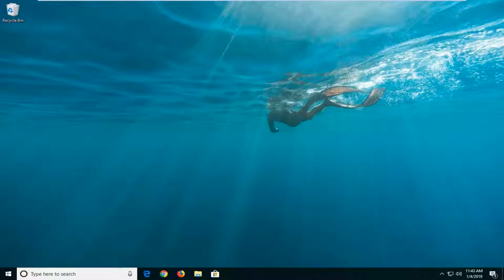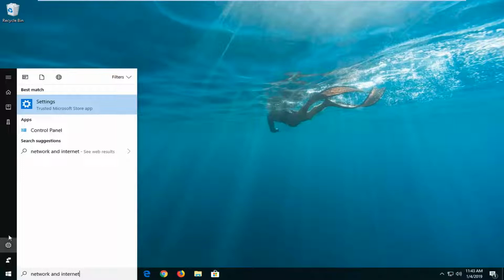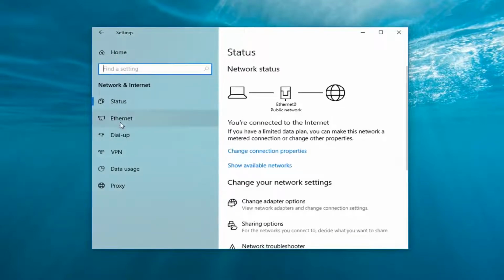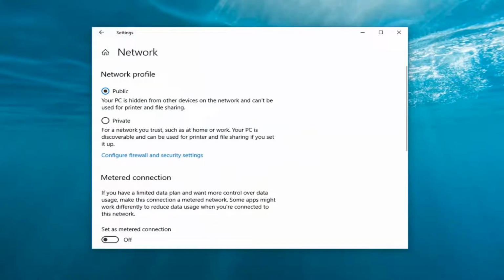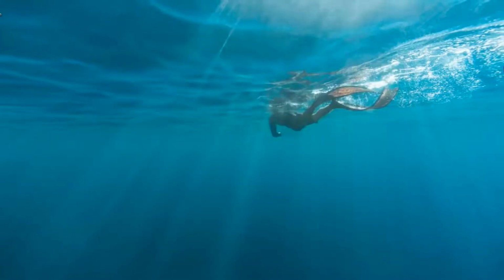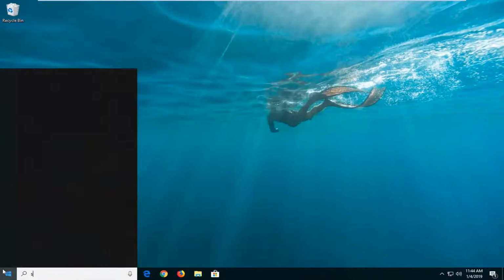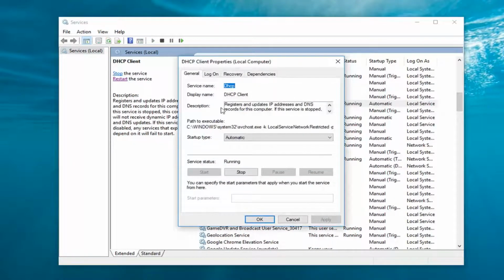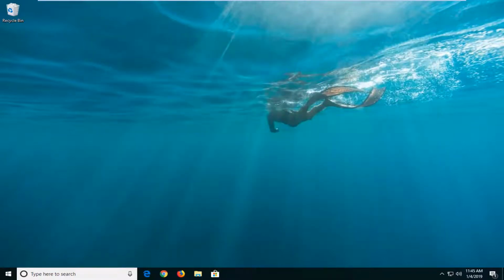File and Print Sharing Resource Is Online but Isn’t Responding to Connection Attempts FIX [Tutorial]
Several users are encountering the “file and print sharing resource is online but isn’t responding to connection attempts” error when running the Windows Network Diagnostics tool after being unable to access one or multiple shared folders over the local network. In most cases, affected users report that they are able to see the files over the network but they can’t access any of them. The issue is mostly reported to occur on Windows 7, but there are other reports of it occurring on Windows 8.1 and Windows 10.